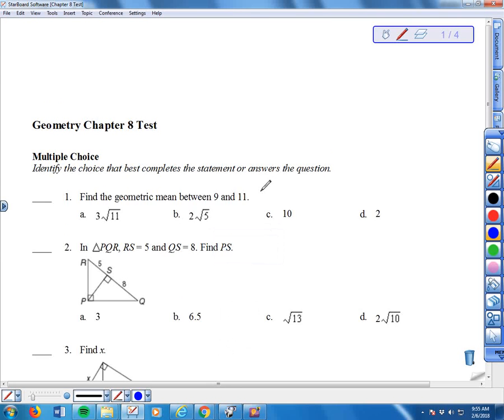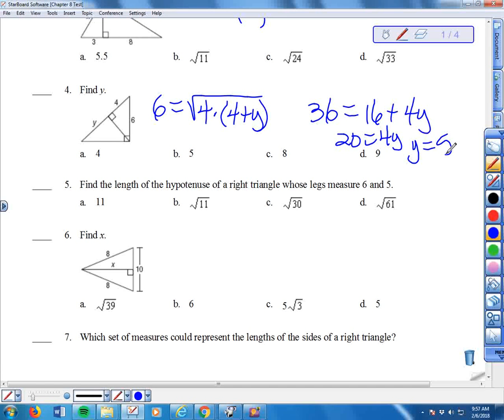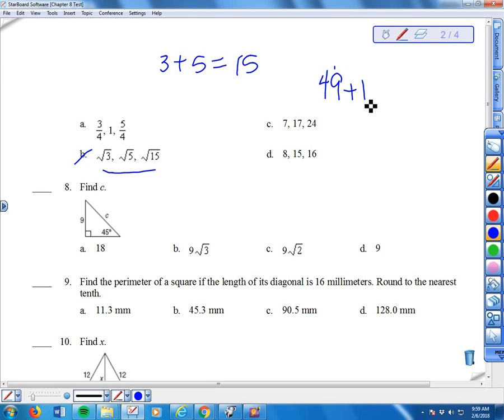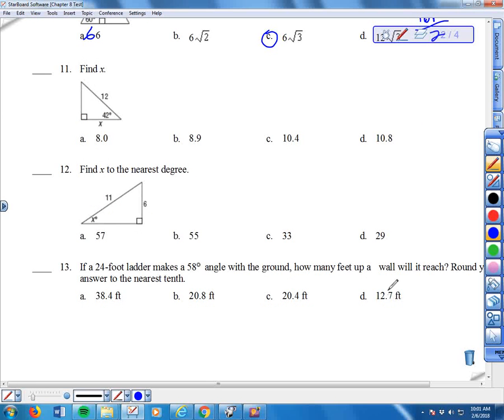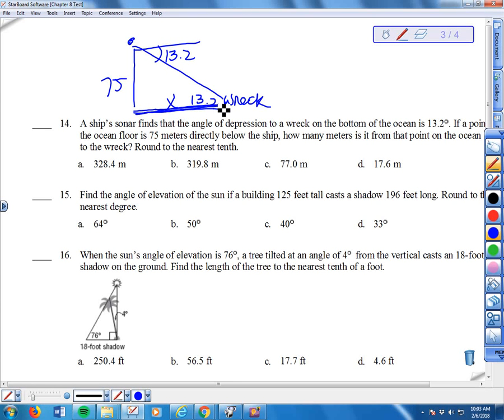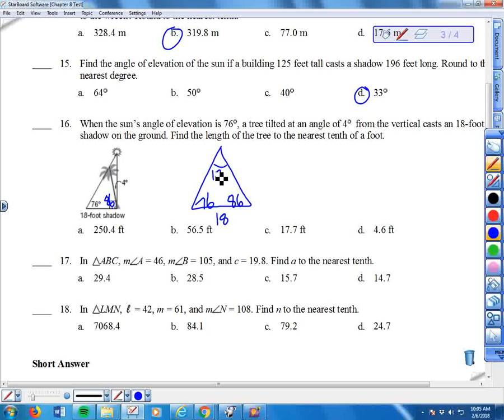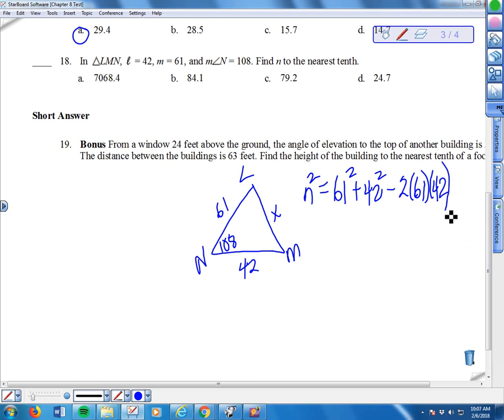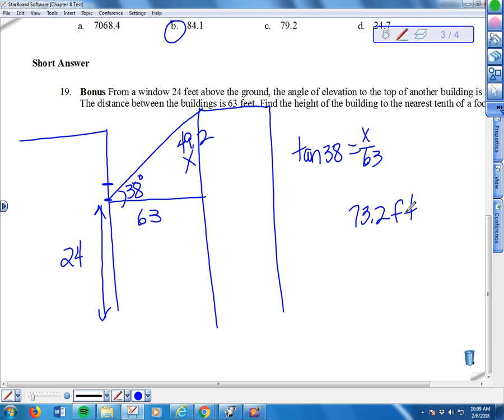Chapter 8 Test